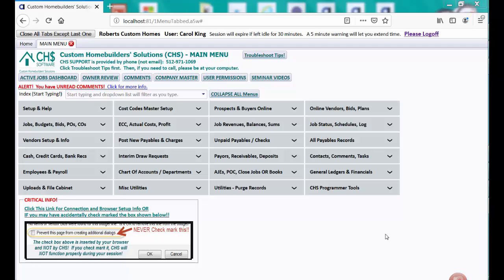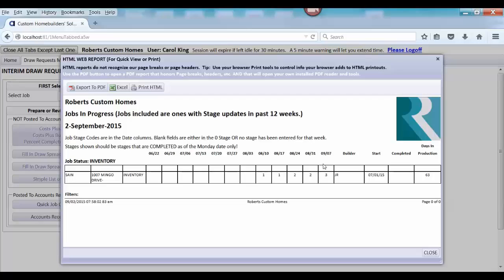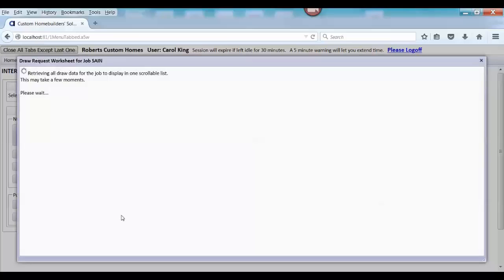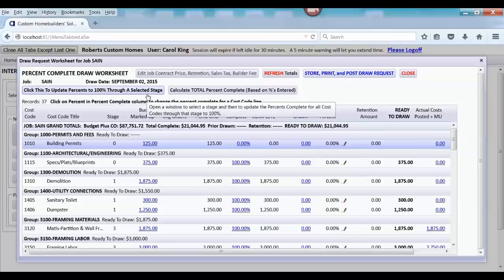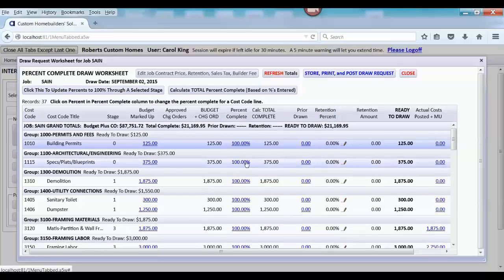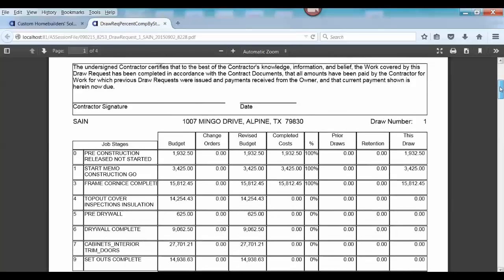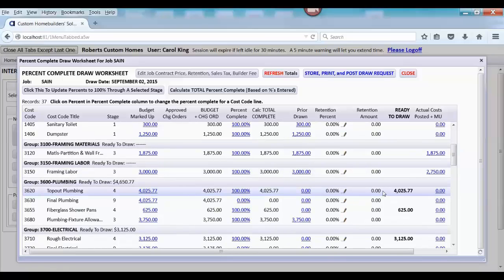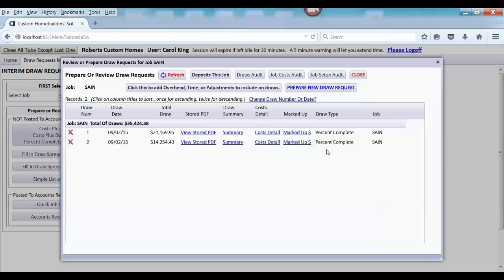N316 Use Stages For Percent Complete Draw Request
Quickly Prepare A Percent Complete Interim Draw Request Based on a Completed Job Stage in Custom Homebuilders' Solutions (CHS) software